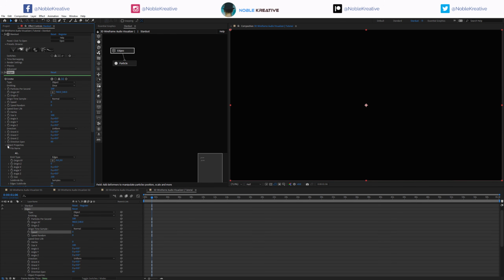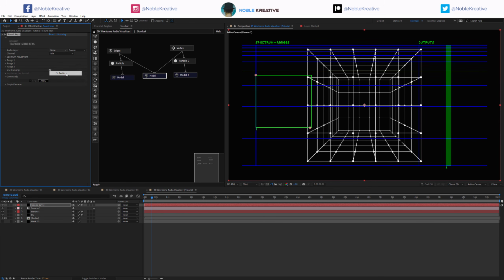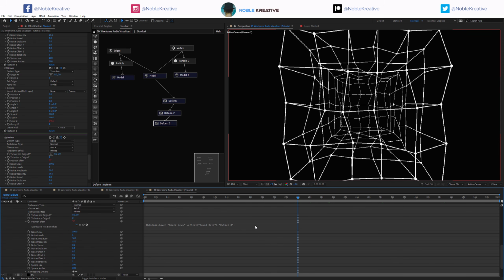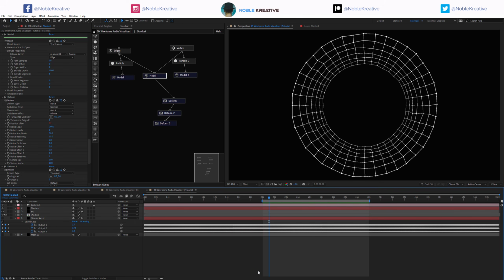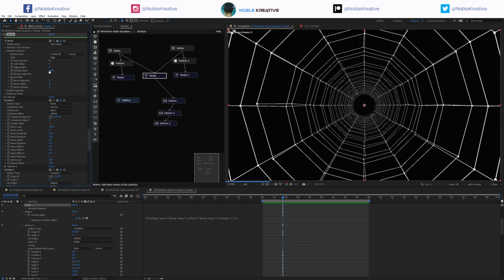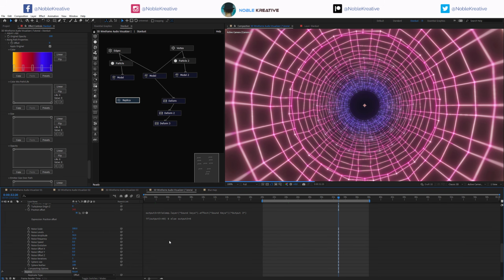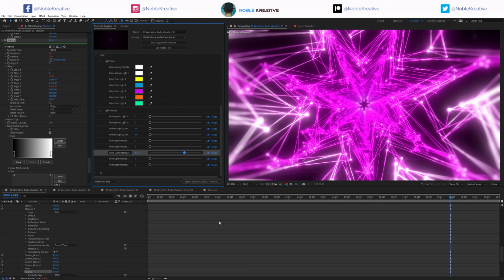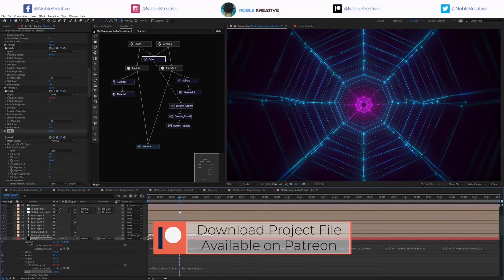3D Wireframe Audio Visualizer in After Effects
Learn how to Create 3D Wireframe Audio Visualizer in After Effects using Stardust | Stardust Tutorial series for VFX & Motion Graphics |

00:00 Intro
00:37 Create 3D Wireframe
04:02 Convert Audio To keyframes
05:45 Working With Deform Node
11:45 Adding replicates using Replica Node
12:06 Adding Camera Animation
13:29 Add Variation And Randomization The look
15:05 Adding Finishing Touches and stylizing the look
19:55 Tips and tricks

⭕️ Recommended ⭕️

◉ Recommended Tutorials ◉

◉ Recommended Lists ◉

2d Motion Graphics Tutorials

Easy Reactive Audio visualizer For Your Entire Song
Simple Audio Visualizer
How to make a 3D Audio Visualizer
After Effects: Stardust 3d Wireframe Audio Visualization Tutorial
 3d wireframe Futuristic Pattern
Abstract wireframe  Audio Visualizer
3D Wireframe Visualization Of Audio Music Waveform
Music Visualizer Tunnel with Audio Spectrum
Neon Particle Tunnel audio visualizer template for After Effects
rotating triangle 3d wireframe tunnel